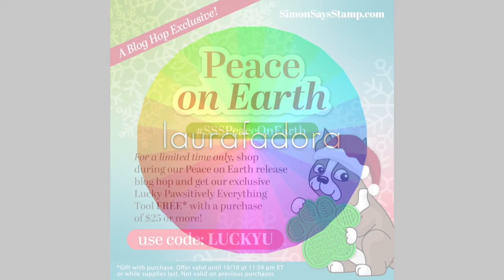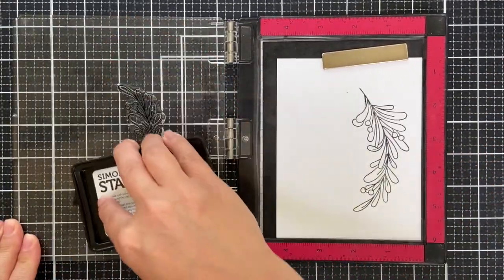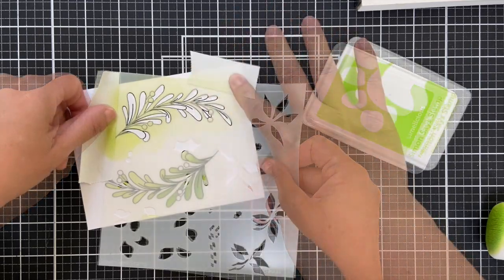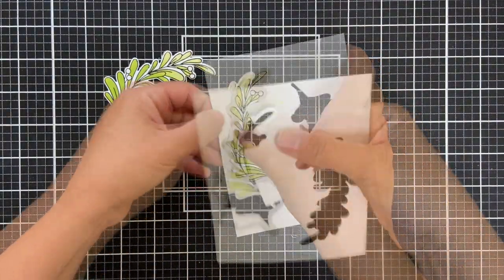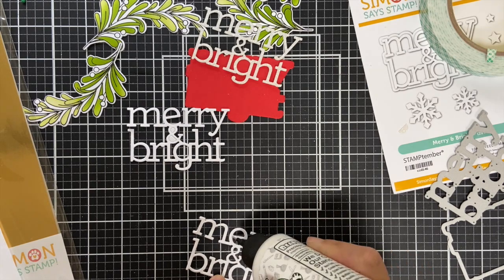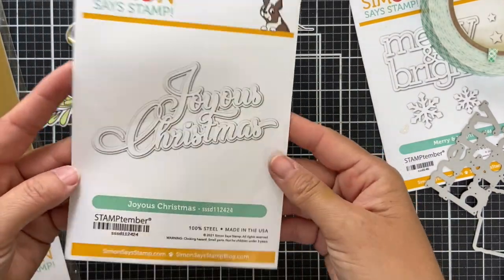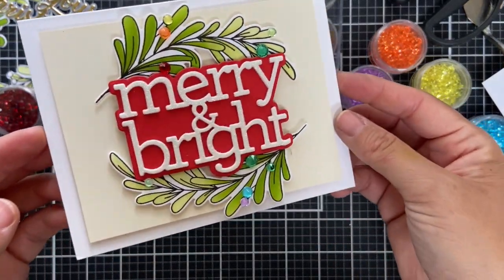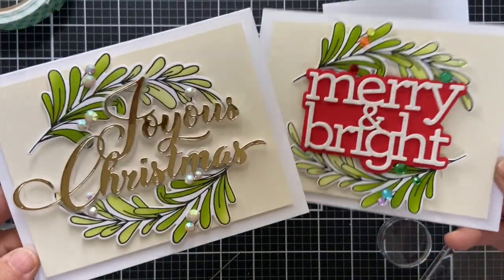Peace on Earth Release Blog Hop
Joining Simon Says Stamp for their Peace on Earth Release Blog Hop!

• Simon Says Clear Stamps HOLIDAY SPRIGS sss302432c Peace On Earth at Simon...

• CZ Design Wafer Dies MERRY AND BRIGHT czd146 Peace On Earth at Simon Says...

• Simon Says Stamp Blending Brush LARGE LUCKY st0053 Stamptember at Simon...

• Simon Says Stamp Pawsitively Saturated Ink Pad LIMELICIOUS ssk008...

• Simon Says Stamp Card Stock 100# LIPSTICK RED LR10 at Simon Says STAMP!

• Simon Says Stamp VELLUM SSSVEL12 at Simon Says STAMP!

• PinkFresh Studio GLACIER Jewels pf061es at Simon Says STAMP!

• Pinkfresh Studio CRYSTALS MIX Essentials pf015es at Simon Says STAMP!

• Scotch 3M POST-IT MASKING Labeling and Cover-up Tape 17845 at Simon Says...

• The Ink Stand White RECTANGLE is100x751 at Simon Says STAMP!

• RESERVE MISTI PRECISION STAMPER VERSION 2.0 Stamping Tool Kit at Simon Says...